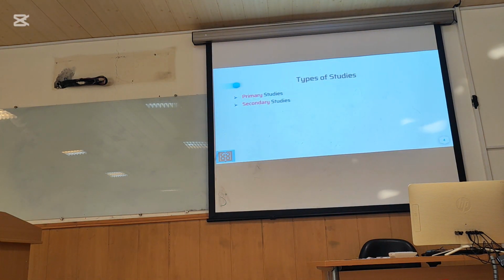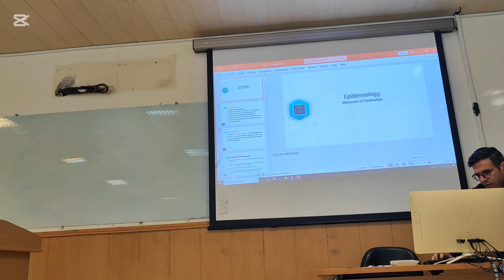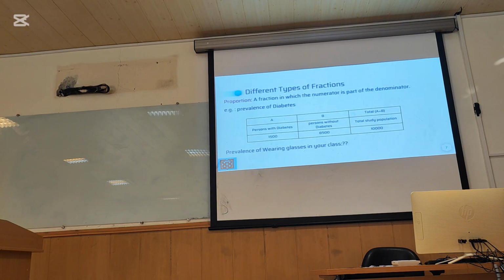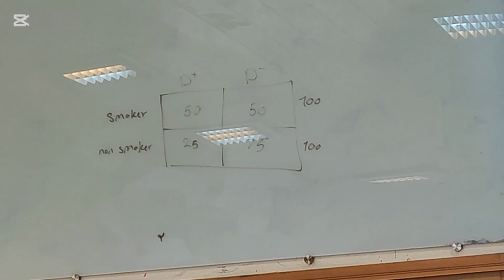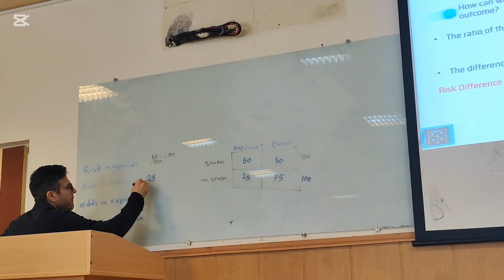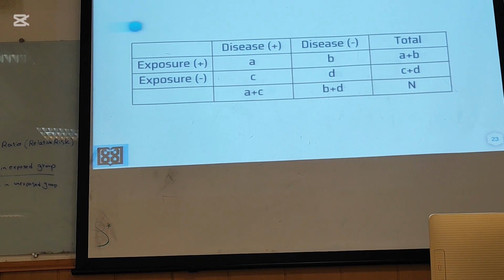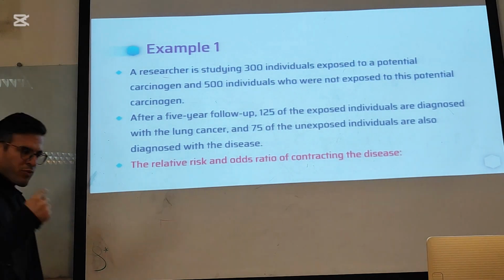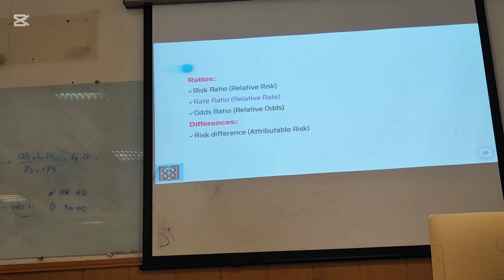epidemiology L2 p1